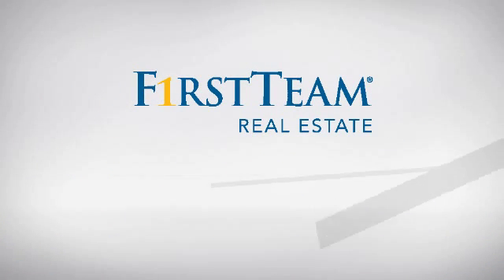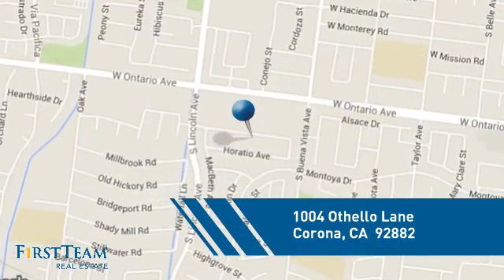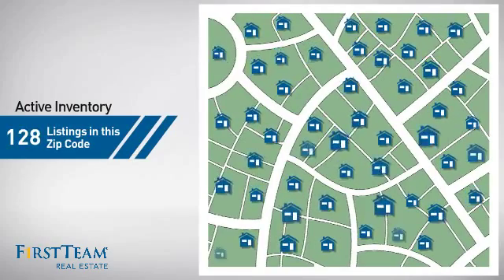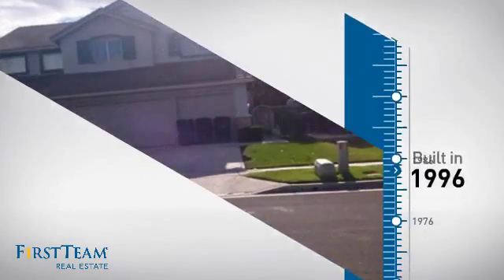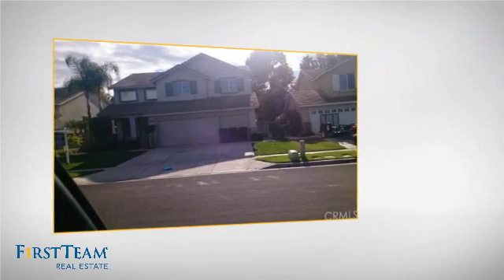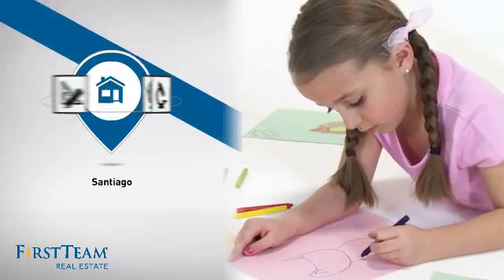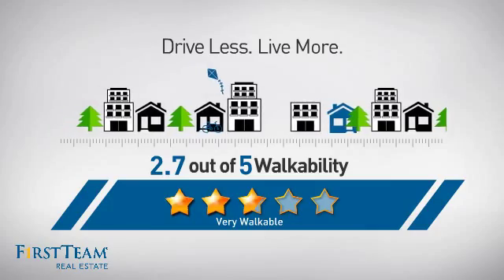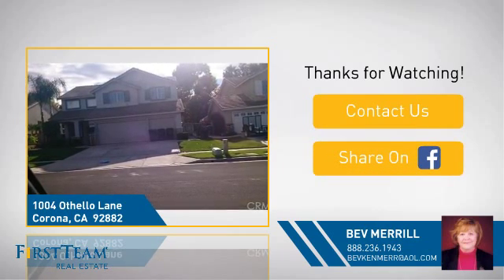1004 OTHELLO Lane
THIS HOME IS A DELIGHT TO SHOW YOUR CLIENTS WHO WANT A PERFECT TURNKEY HOME! GREAT NEIGHBORHOOD TO LIVE IN.
THIS  5 BEDROOM AND POOL HOME HAS BEEN COMPLETELY REMODELED!!! NEW PAINT INSIDE AND OUT.  NEW FLOORING THRUOUT.  NEW STAINLESS STEEL APPLIANCES  IN KITCHEN WITH NEW GRANITE COUNTERS.  ALL WINDOWS HAVE SHUTTERS OR NEW BLINDS.  2 BRAND NEW
AIR CONDITIONERS.  NEW GUNITE IN POOL AND SPA WHICH IS FENCED FOR SMALL CHILDREN.  NEW SOD IN BACK YARD WITH LOTS OF NEW PLANTINGS AND FLOWERS.  DOWNSTAIRS BEDROOM WITH A FULL BATH.  LARGE LAUNDRY ROOM.  FAMILY ROOM HAS A FIREPLACE FOR COLD WINTER NIGHTS.
NEW HARDWARE, FAN LIGHTS  AND FIXTURES.   A DELIGHT TO SHOW BECAUSR IT IS LIKE A BRAND NEW HOME.